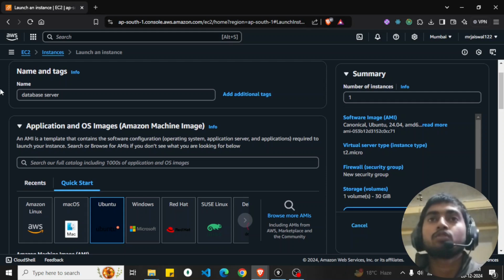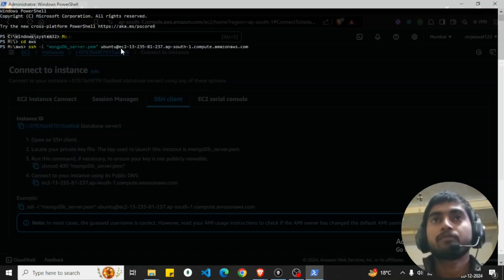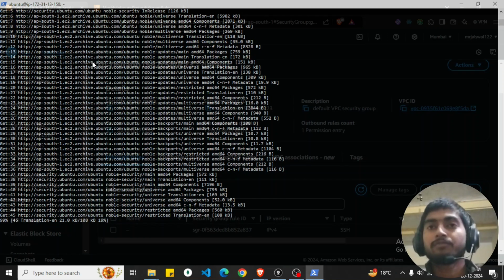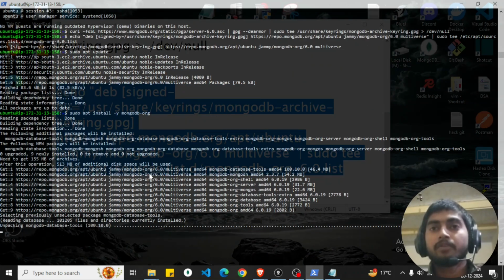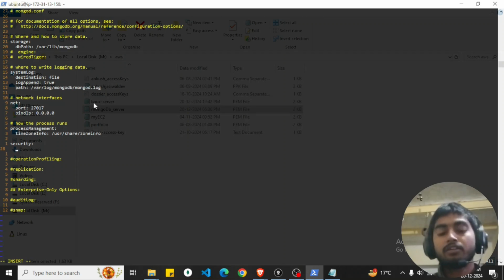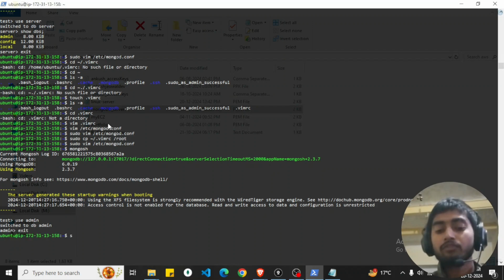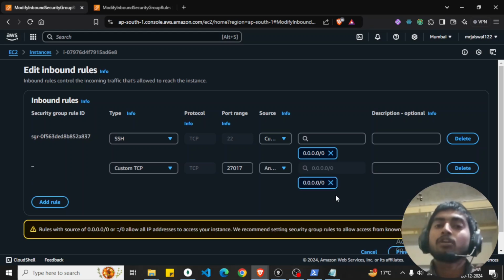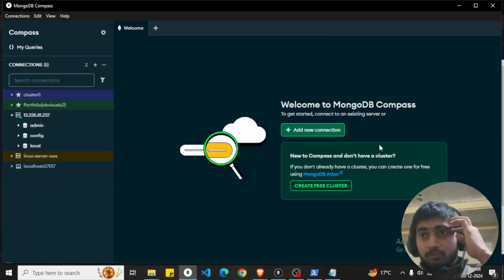How to Set Up a MongoDB Server on AWS EC2 – Step-by-Step Guide for Beginners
🚀 Learn how to set up your own MongoDB server on AWS EC2!
In this video, I'll walk you through the entire process, from creating an EC2 instance on AWS to installing and configuring MongoDB. Whether you're a beginner or just looking to level up your database skills, this tutorial is for you!

🖥️ What you'll learn:

Installing MongoDB on your server
Configuring security groups for MongoDB access
Testing and connecting to your MongoDB server
👉 Why you should watch:
This guide simplifies the complexities of deploying MongoDB on the cloud, ensuring you can set up your database server quickly and securely.